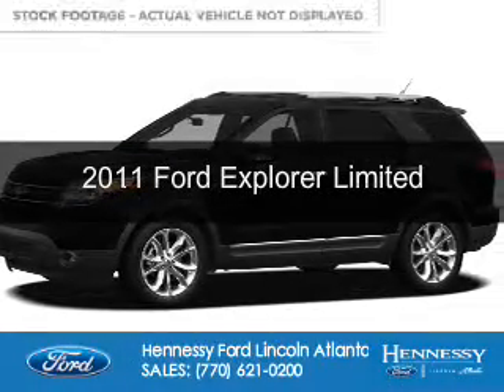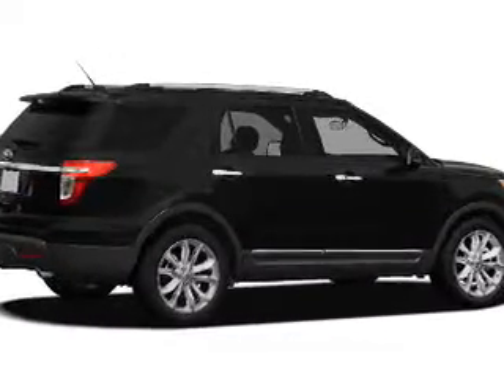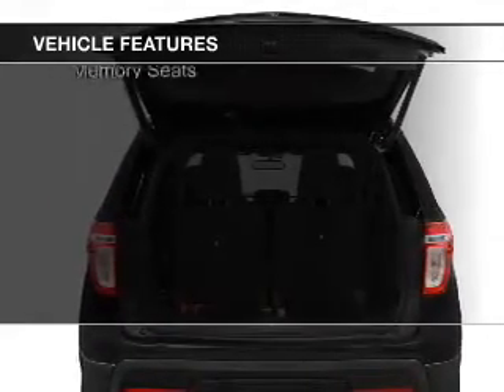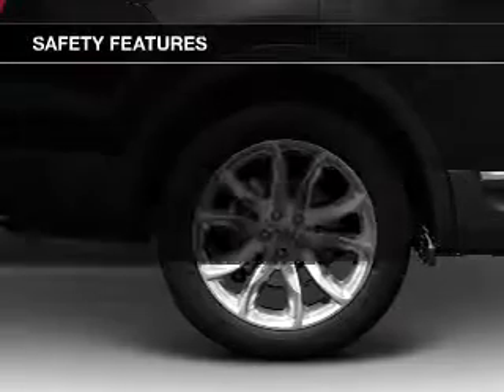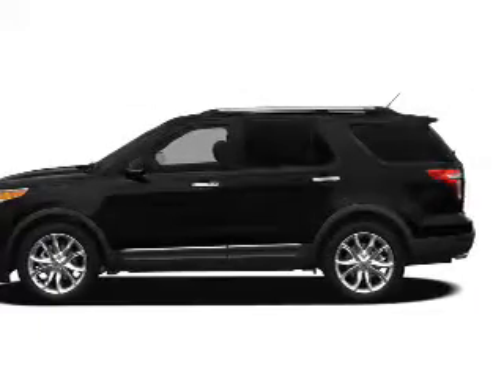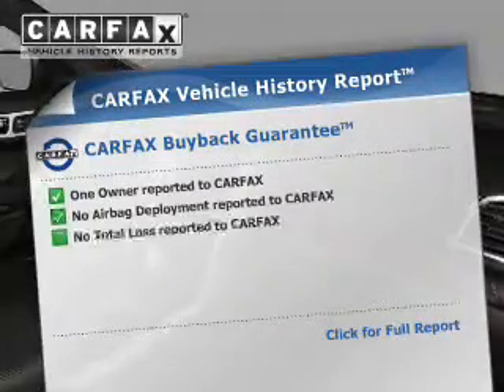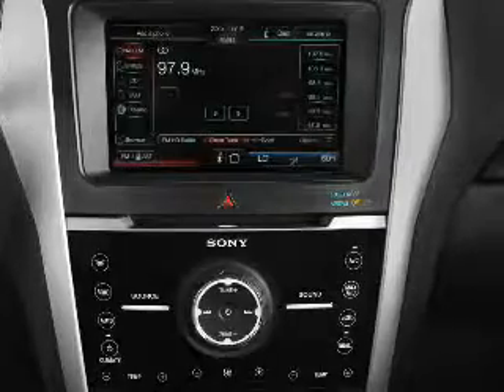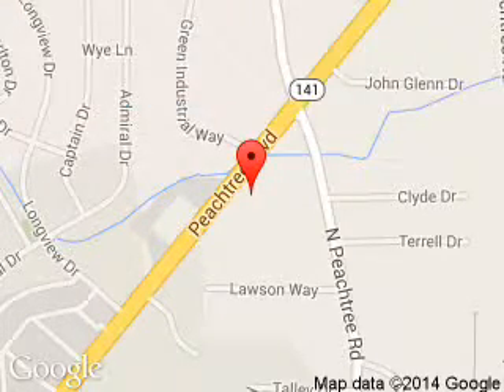2011 Ford Explorer - Atlanta GA